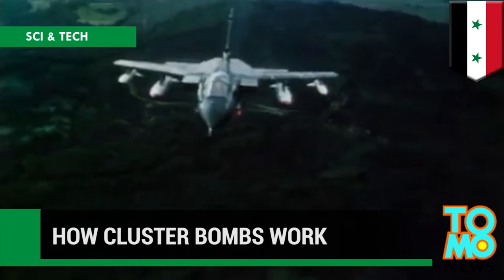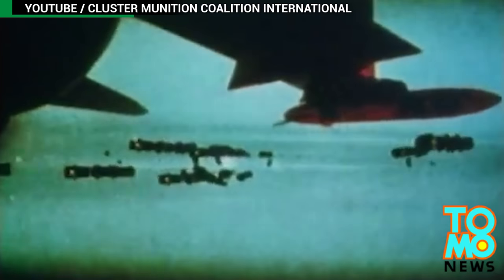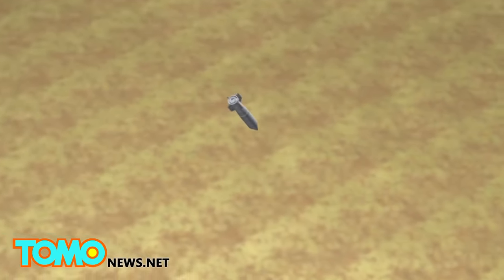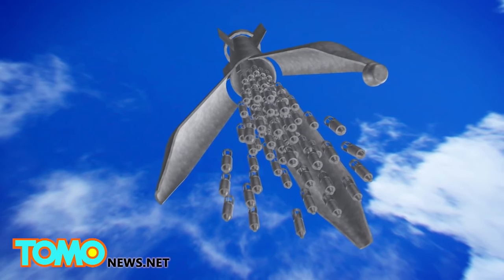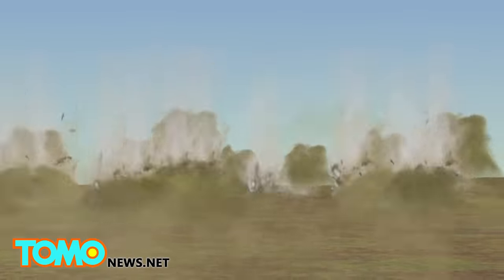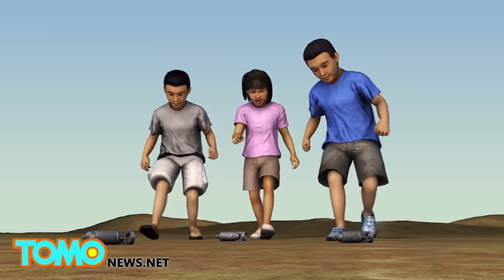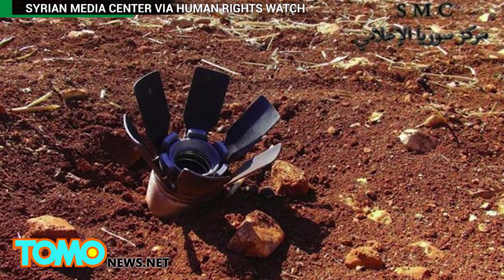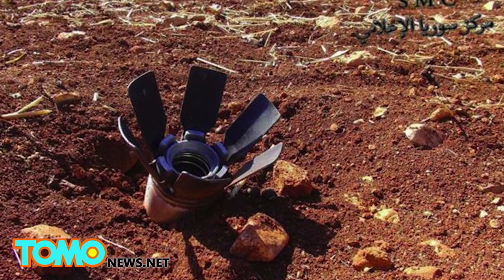Death from above: how cluster bombs work and why they’re so deadly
The cluster bomb is a deadly explosive that is banned many countries but despite this, it’s still used by militaries around the world.

Earlier this month, Russia and Syria were accused of using them in the Syrian civil war.

After being dropped from an aircraft cluster bombs open in mid-air and drop hundreds of bomblets over an area as large as a football field, causing immense destruction.

The bomblets however also known as submunitions, sometimes fail to explode on impact and become a danger to civilian populations.

Similar to landmines, unexploded submunitions threaten the lives of those living in war-torn countries.